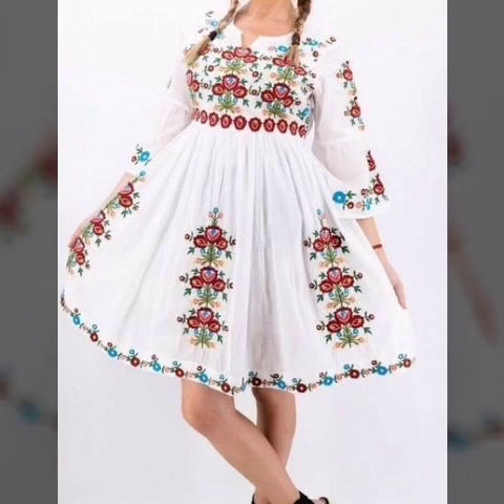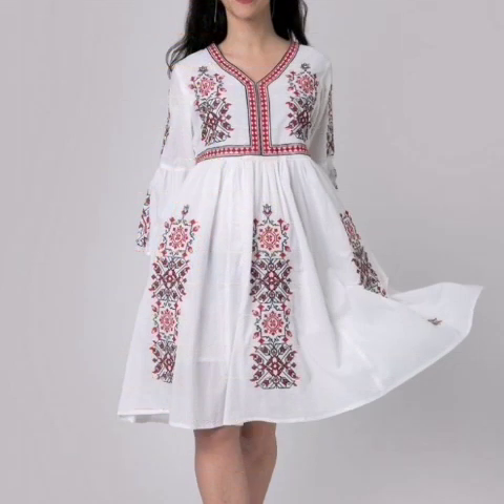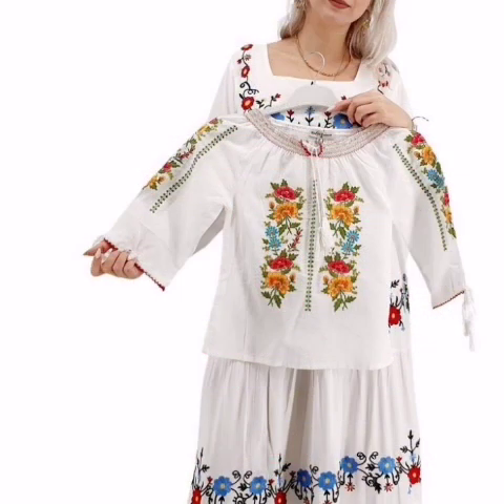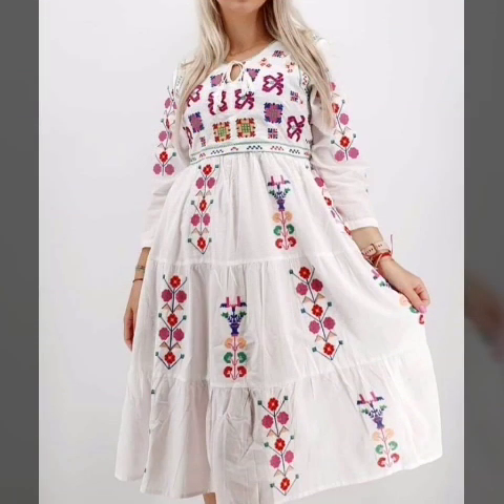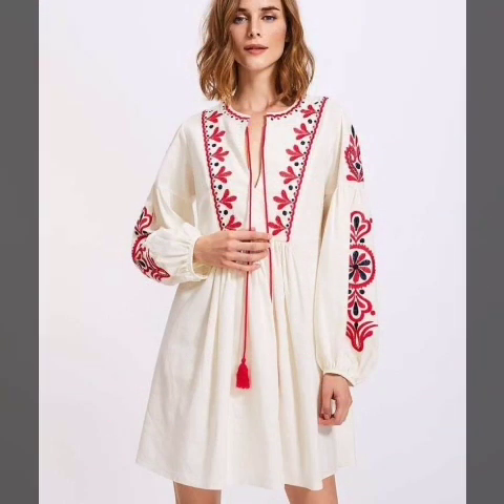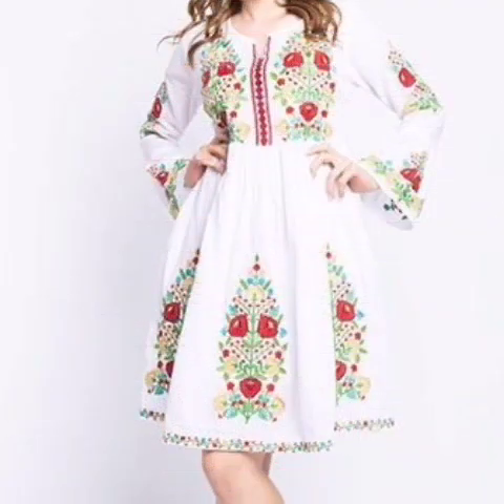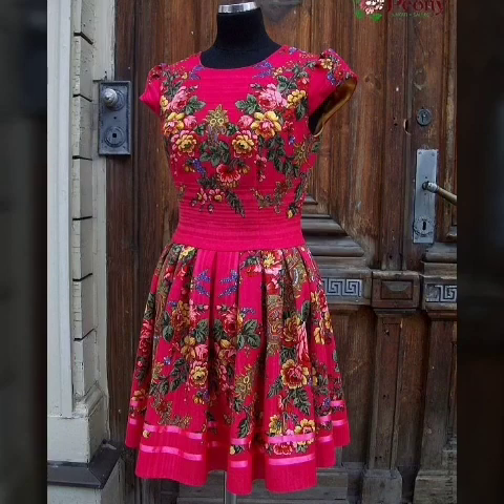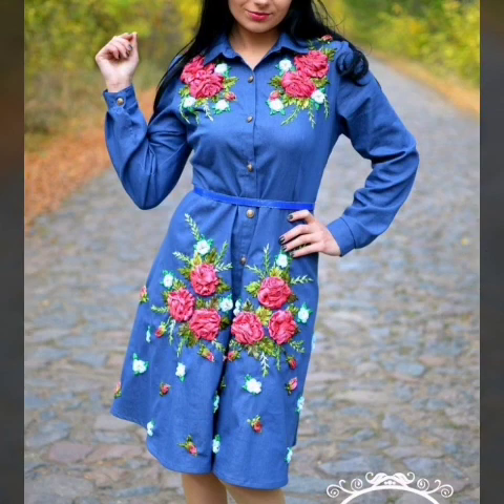Most Damanding Embroidery A-line Skirter Dresses Knee Plus size women dresses